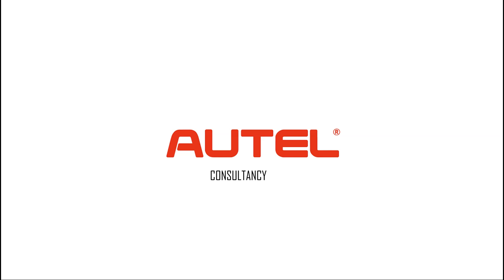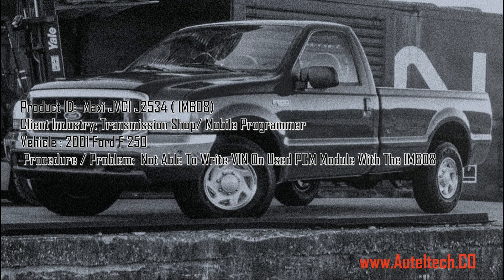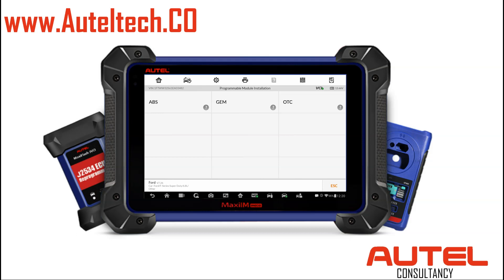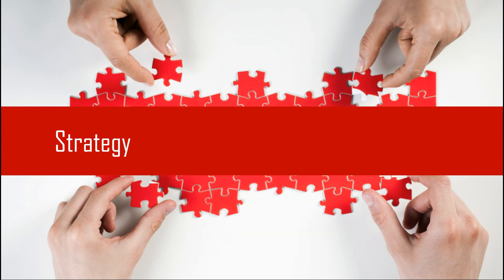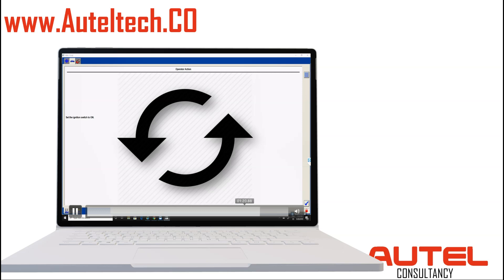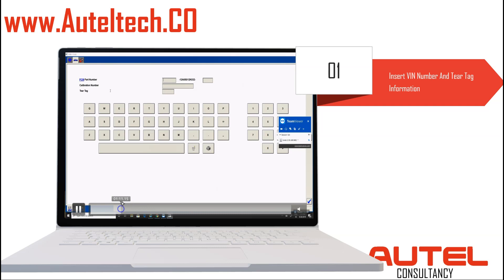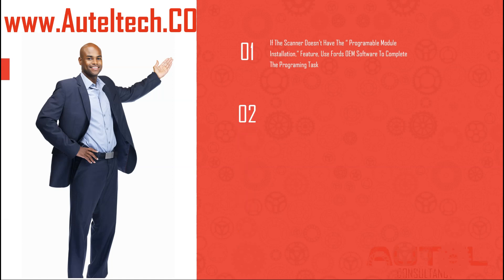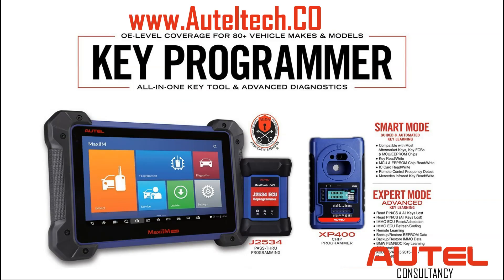Autel IM608 J2534 | Write a VIN on a USED Ford PCM Module | Case Study 2020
Hey guys this is Curtis, your Autel Diagnostic Consultant. Today I would like to share with you a case study on how I helped a client program a Vin number to a used Ford PCM module. The client is a mobile technician and he was stranded with no resolutions as the IM608 could not do the Vin Programmable Module Installation procedure.

Normally to do this procedure all you need to do is click programming and look for a programmable module installation (PMI) which is a sequence in that the software will save all the original PCM's information in our tool, then prompt you when to put the replacement module on it. Next, it will then transfer all the information to the replace module

With this specific vehicle which is a 2001 Ford F-250 it does not have this functionality on the IM608 so to do this procedure will be using J2534 with the OEM subscription in a Windows 10 laptop thanks so much and I hope you enjoy the video.

to book a consult and place your order.

Thanks!